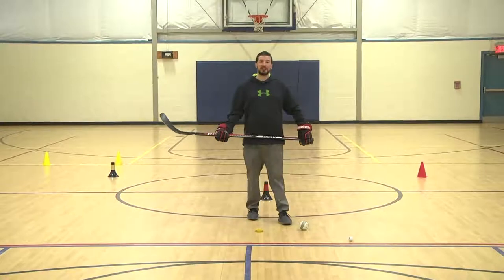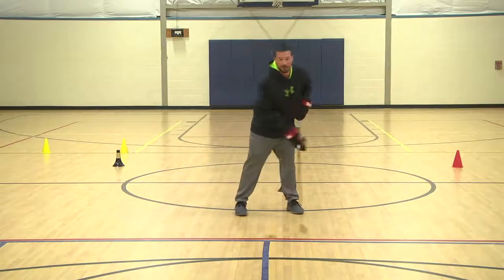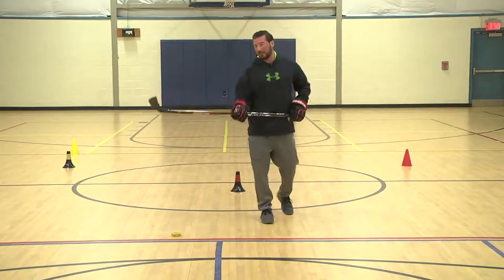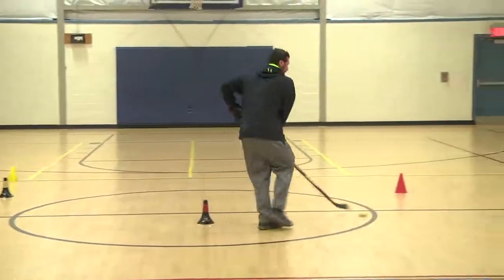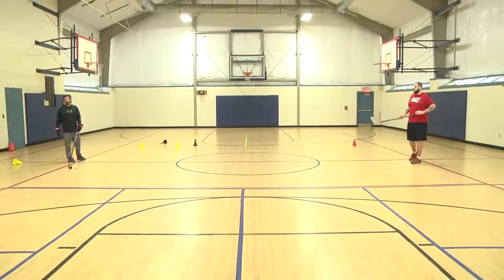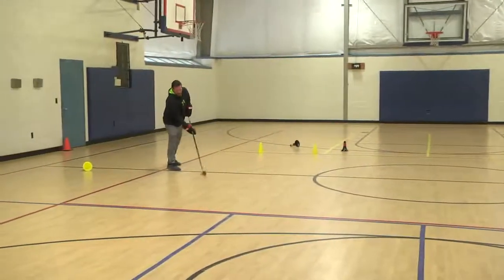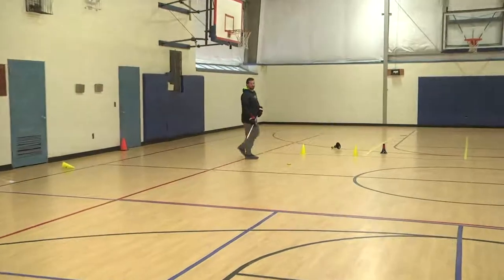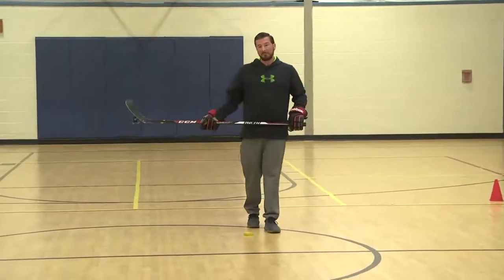Clarkstown Basic Hockey Skills